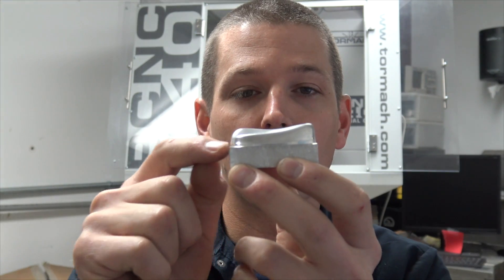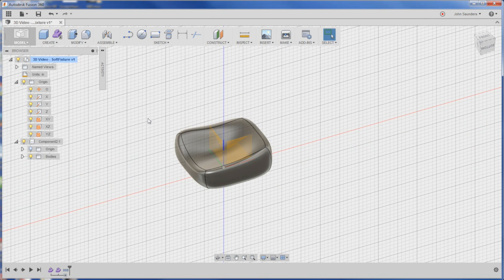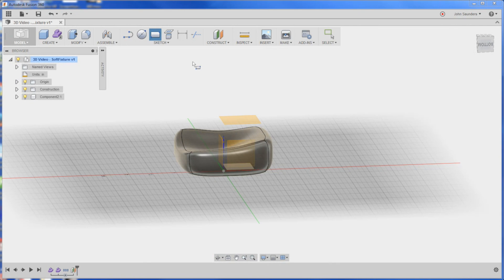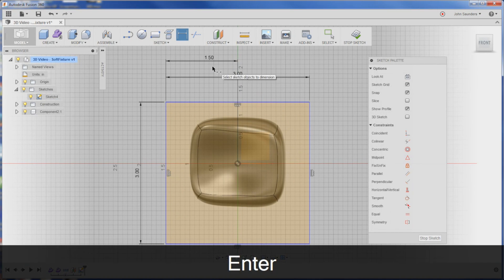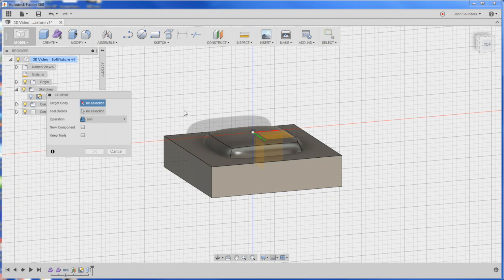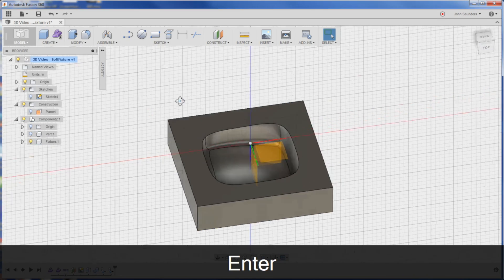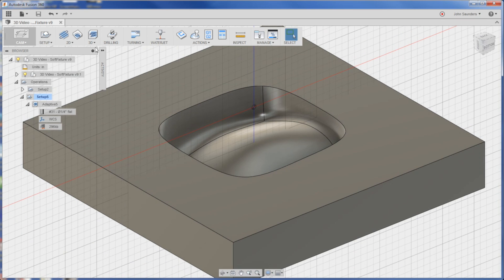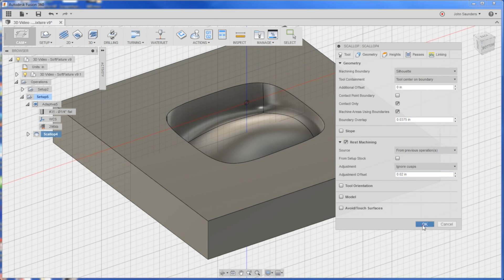3D CNC Fixture! Widget65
Let's use Fusion360 CAD & CAM to machine a 3D fixture so we can machine the opposite side of that 3D shape we machined on the Tormach 440!   What's the magic sauce that makes this all work?